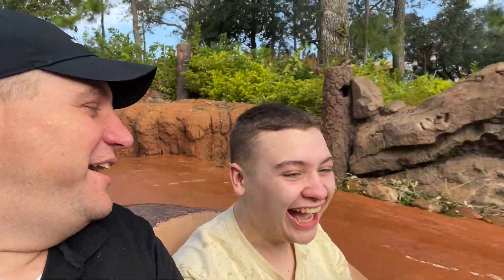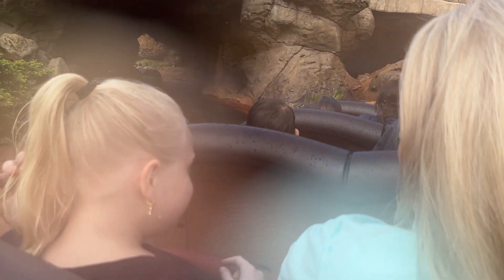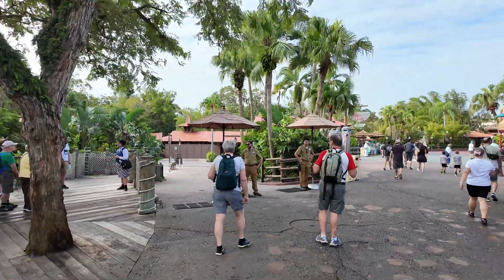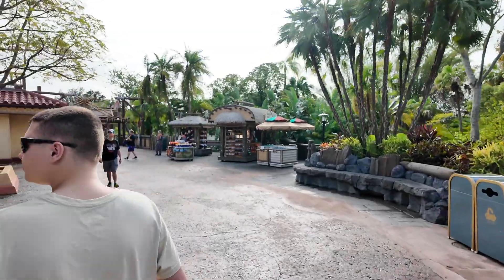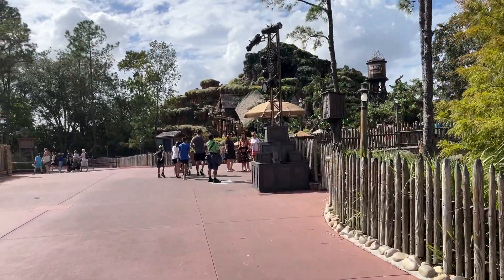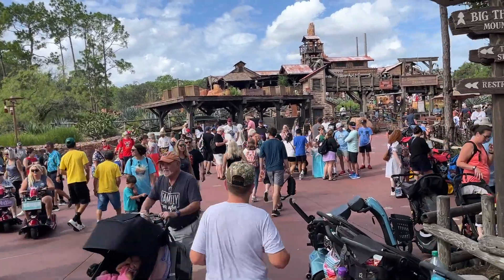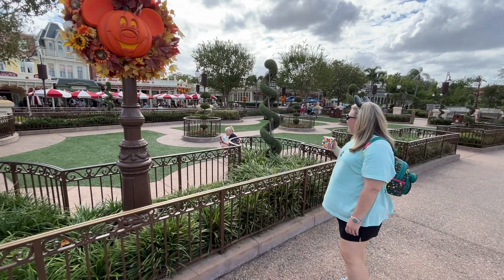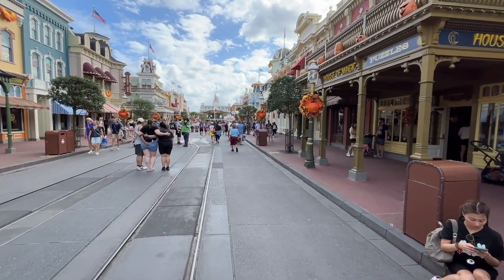Magic Kingdom Day | Riding Most Rides with Lightning Lane | The Day After Hurricane Milton 2024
The In a Disney State of Mind Crew head over to Magic Kingdom to enjoy an amazing fall day and use the Lightning Lane system to its fullest. Many people ask how to use Lightning lane or is Lightning Lane worth the extra money or what parks should we buy lightning land for and we decide to answer those questions.

Remember that if you need help planning your next Disney Vacation, contact me at and if you want some amazing Disney Parks scents, use code DisneyState (one word) for a special discount at Magic Candle Company.

We love to discover Disney World tips and tricks. I think some of our favorite tricks are Genie tips and tricks or as some call it “Genie Hacks”. You can check out some of our other videos on tips to navigate Disney World and do so using a mix of Genie Plus and standby lines. We even have a video where we rode every ride in the Magic kingdom in a day. We also love a good Disney food hack on the best ways to get those reservations that are very hard to come by. What is your favorite Disney hack? Or just your favorite thing about Disney? We love to learn Disney from others as well as teach others how to Disney!

Tommy Hinton
Denise, Cambrie, Carter

Disney Blog
Disney Vlog
Disney Blogger
Disney Bloggers
Disney Vlogger
Disney Vloggers

Summary
Tommy shares tips for maximizing a Magic Kingdom visit using the Lightning Lane system, highlighting ride experiences and fall decorations.

Highlights
Exciting Day: Tommy expresses excitement about visiting Magic Kingdom with fall decorations before the Christmas transition.
Lightning Lane Tips: Discusses the importance of booking throwaway Lightning Lanes to maximize ride opportunities.
Haunted Mansion: First ride of the day with a short wait time, showcasing effective Lightning Lane use.
Tiana’s Bayou Adventure: Secured a Lightning Lane and virtual queue spot for a back-to-back ride experience.
Delicious Meals: Enjoys themed dining with unique menu items, sharing thoughts on food quality.
Magical Atmosphere: Emphasizes the importance of enjoying Main Street’s ambiance and decorations.
Low Crowds: Benefits from lower crowd levels, making for a leisurely park experience.
Key Insights
Lightning Lane Strategy: Utilizing the Lightning Lane system effectively allows guests to maximize their day, providing flexibility and multiple ride opportunities throughout the day. This is particularly valuable for families aiming to experience as much as possible during their park visit.
Seasonal Decor Appreciation: Tommy highlights the charm of seasonal decorations, emphasizing the nostalgic value of experiencing Disney’s unique festive atmosphere. This connection to special moments enhances the overall park experience.
Time Management: The importance of strategic planning, such as booking throwaway Lightning Lanes and keeping an eye on ride availability, showcases how smart scheduling can lead to a more fulfilling day at the park.
Ride Preferences: Personal preferences in rides, like the Haunted Mansion and Tiana’s Bayou Adventure, reflect the mix of nostalgic and new experiences that Disney provides, catering to diverse visitor interests.
Dining Choices: Sharing food experiences underscores the impact of culinary options on the overall park visit. Dining can be a highlight, adding to the enjoyment of the day.
Family Bonding: The day is filled with shared moments among family, emphasizing the importance of creating memories and enjoying each other’s company during the park experience.
Understanding Costs: Insights into the financial aspect of using Lightning Lane illustrate the balance between cost and convenience, helping visitors assess their budget for a magical experience.

1. What are some common mistakes people make when using the Lightning Lane system?
2. How does the Lightning Lane compare to the old FastPass system in terms of efficiency?
3. What rides or attractions are best suited for the Lightning Lane experience?